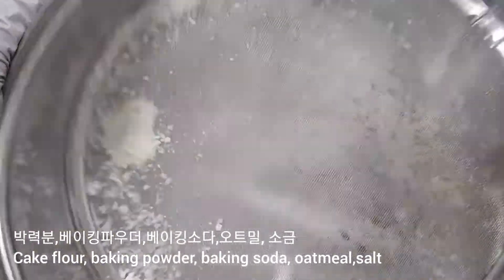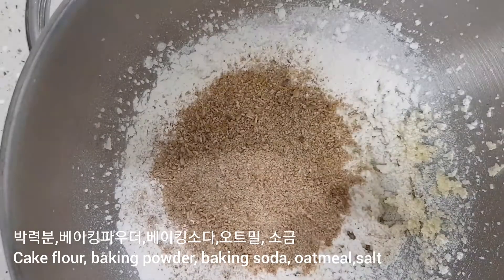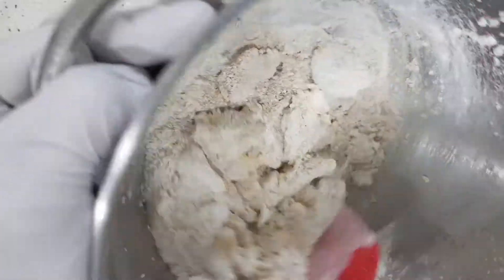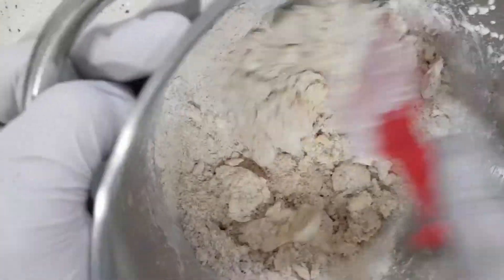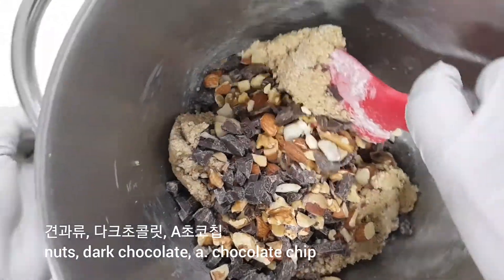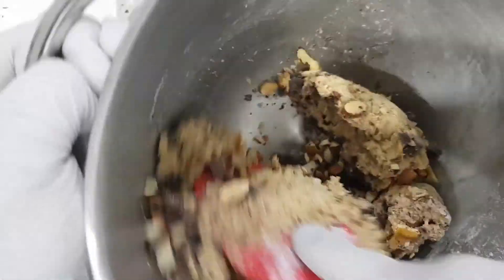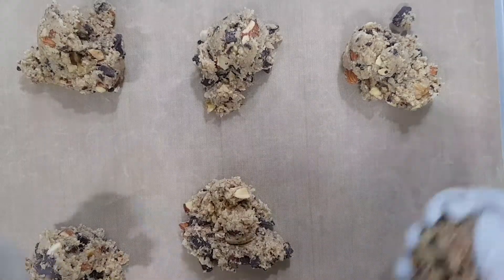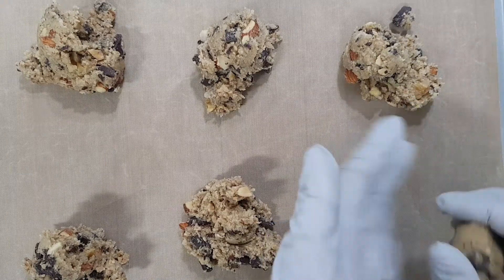[베이킹레시피] 오트밀 초코칩 쿠키 만들기 (니만마커스 250달러 쿠키레시피) Oatmeal chocolate chip cookies $250 neiman markus cookie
버터 Butter 76g
갈색설탕 Brown sugar 73g
흰설탕 White sugar 67g
계란 Egg 35g
바닐라오일 Vanilla oil 1/3t
오트밀 oatmeal 100g
박력분 Cake flour 77g
소금 salt 1g
베이킹소다 1/3t
베이킹파우더 1/3t
a. 초코칩 Chocolate chip 50g
b.초콜칩 Chocolate chip
다크초클릿 50g
넛츠 Nuts 80g